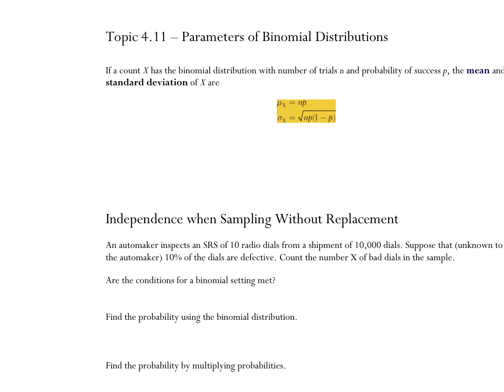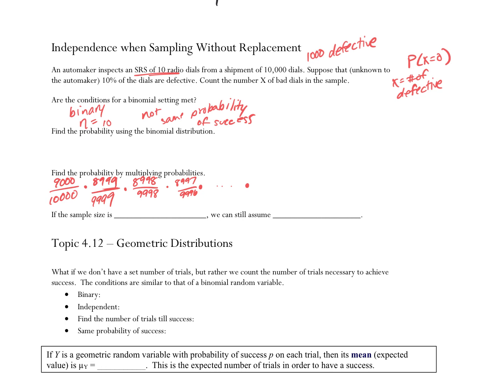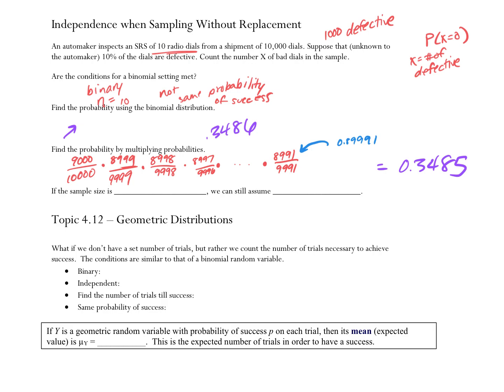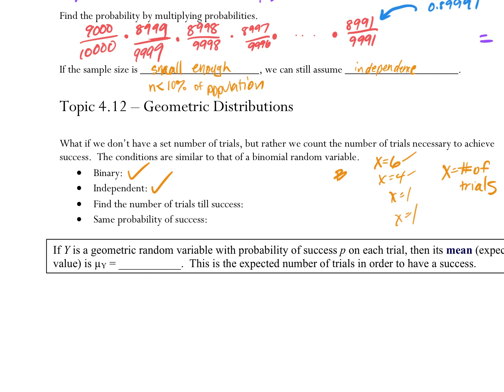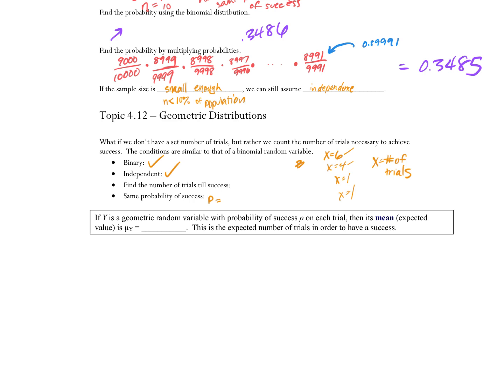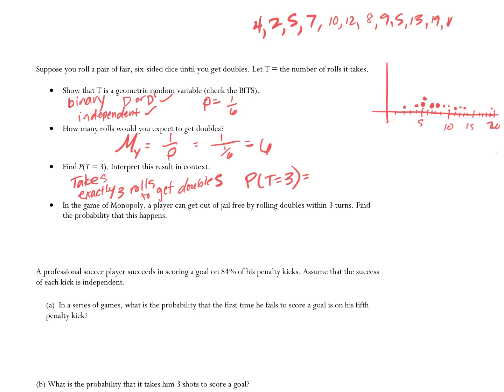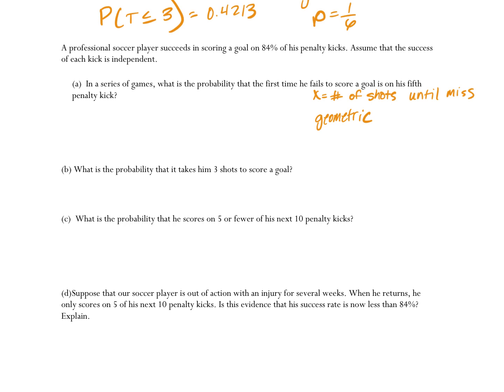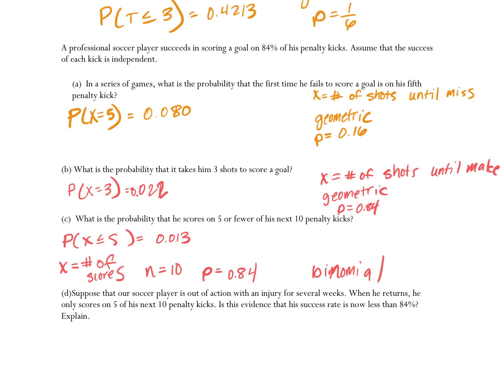geometric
00:00 Slide 1
21:47 Slide 2